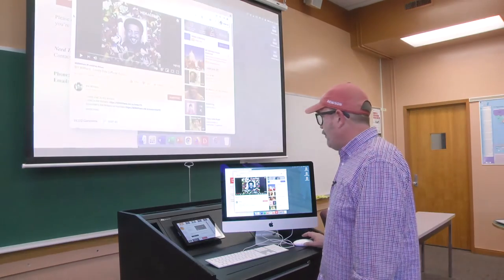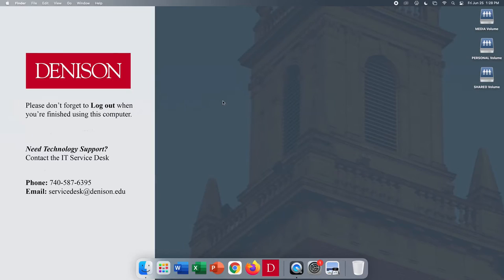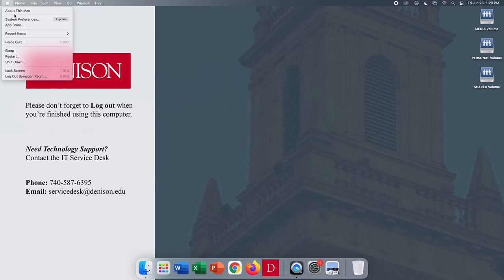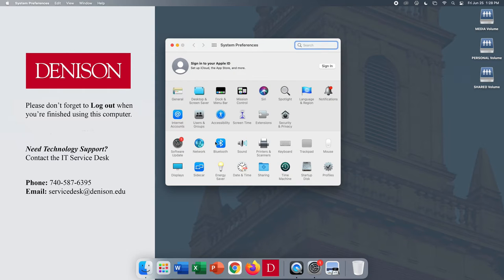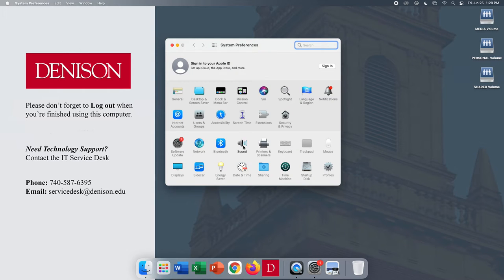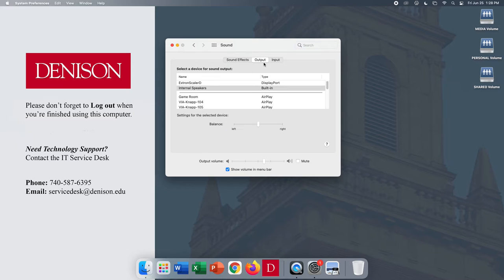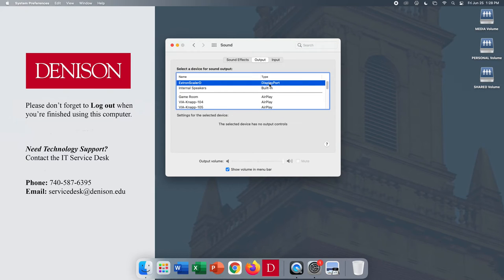Troubleshooting Classroom Audio